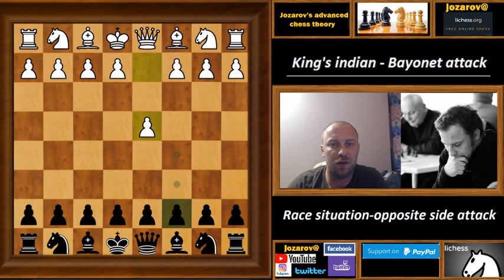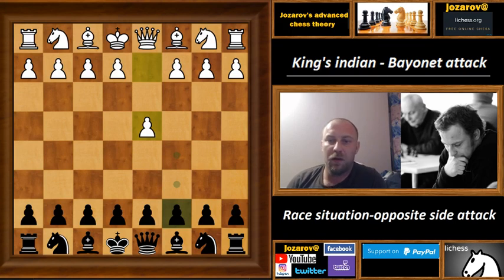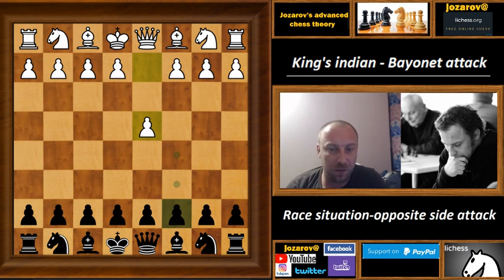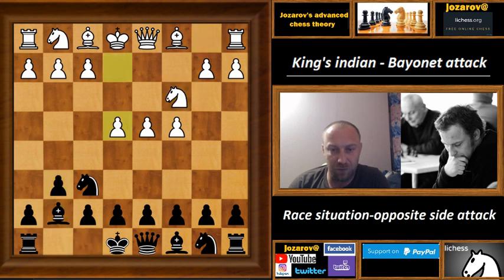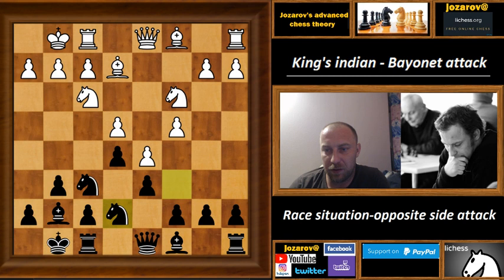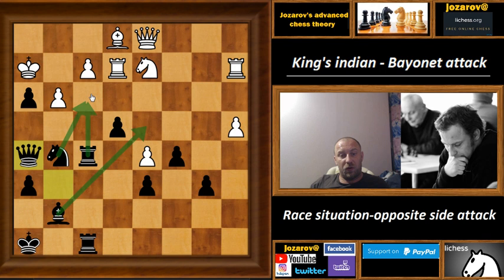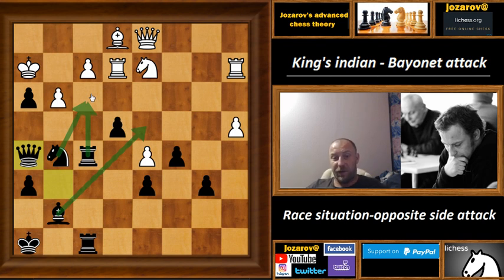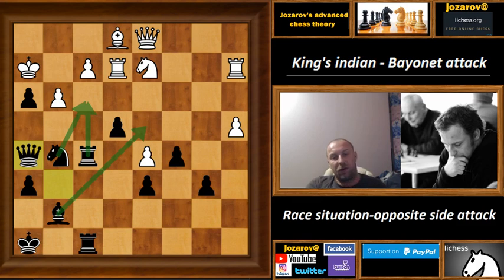The King's indian - Part 10 - How to play against the Bayonet attack - Chess openings explained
Here is an instructive video which shows you how you should handle the Bayonet attack against the King's indian defence. The Bayonet attack is very often played by white and I am sure that it caused many problems for black. In the video i am showing you the game between Evgeny Bareev and  Vasil Spasov, Spasvo with the black pieces and a very good line of the Bayonet attack.